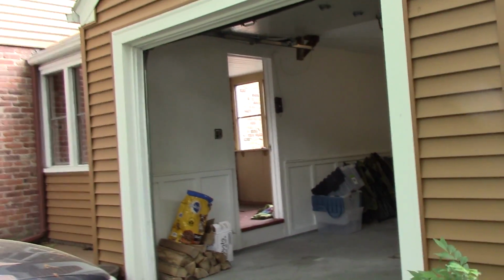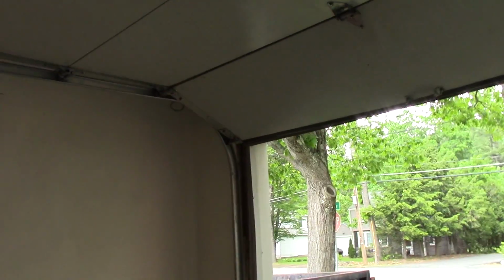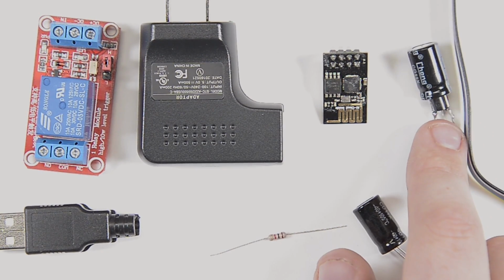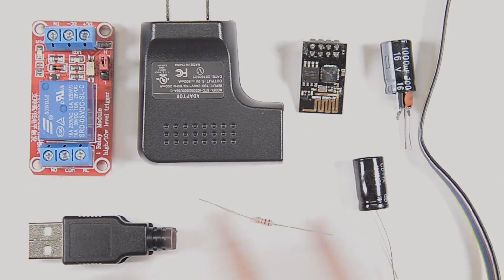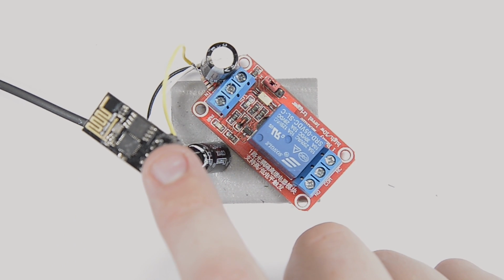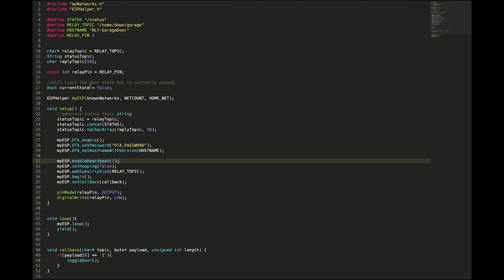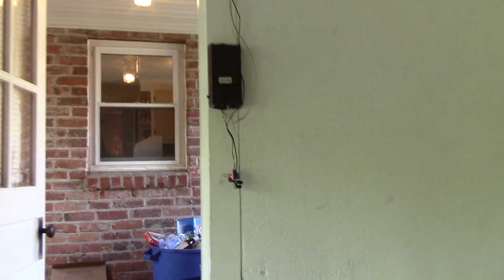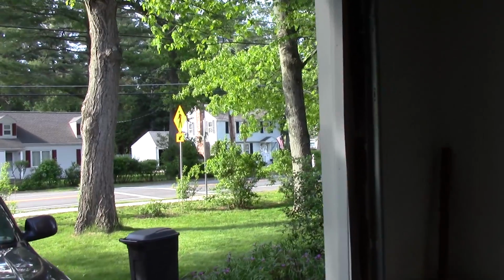Wifi Controller Garage Door Opener - Summer Project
Now that it's finally nice outside I'm going to be working on various summer projects that I've been thinking of doing. The first one is a wifi controller garage door opener. In this video I'll be showing you guys my plans for my own garage door opener as well as some improvements that I plan to make in the future (when I'm less lazy). Below you can find the code for this project as well as a rough schematic of how I wired it all up. Enjoy!

My site with even more tutorials is itkindaworks.com!